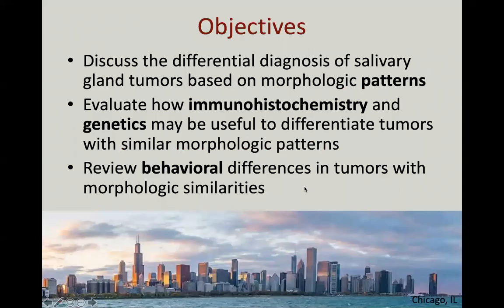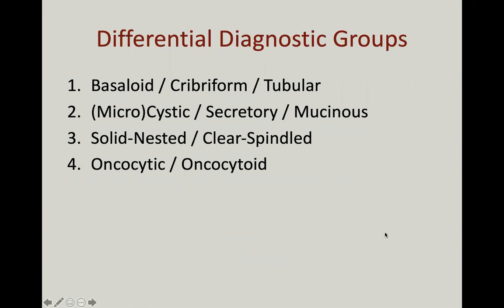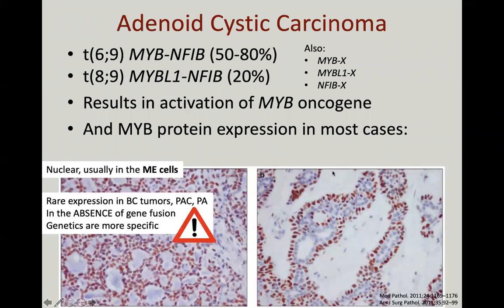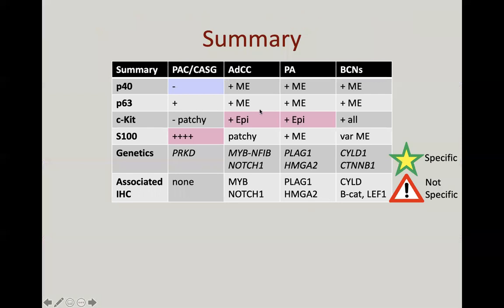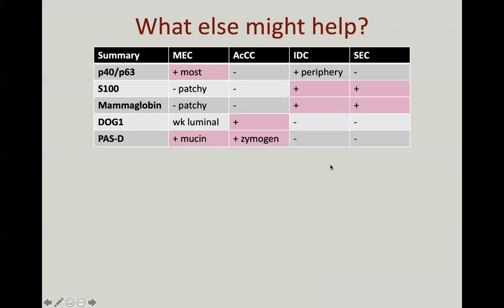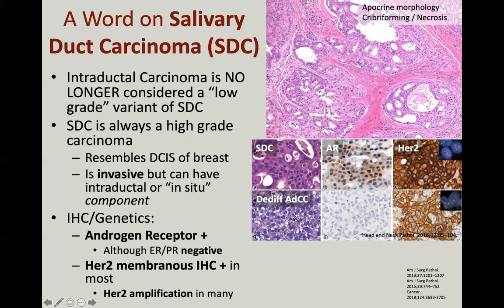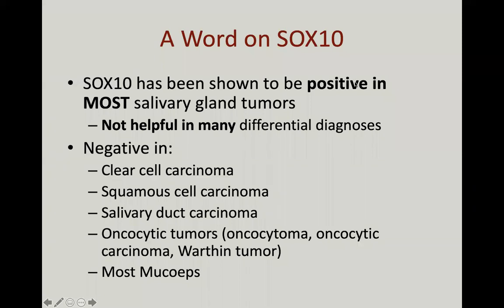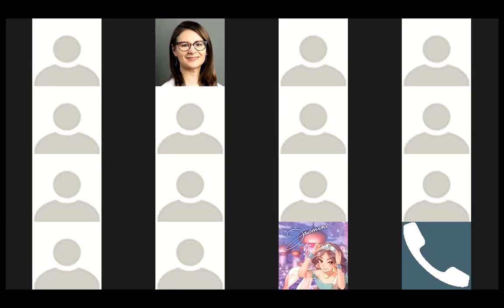Cipriani Salivary IHC 2020 02 08